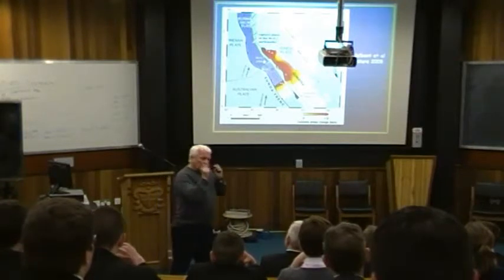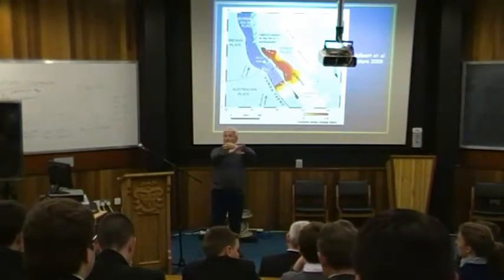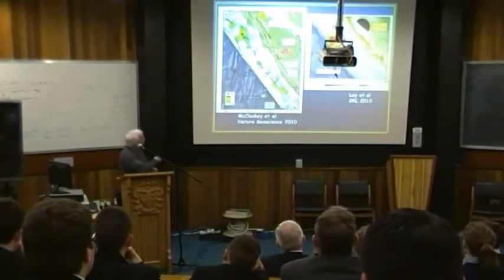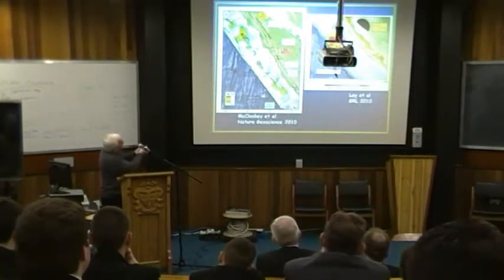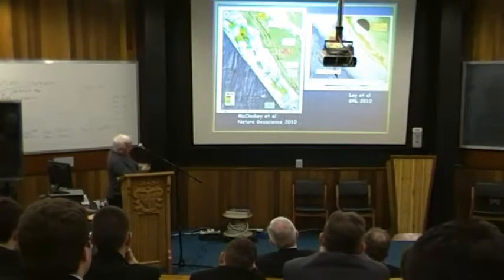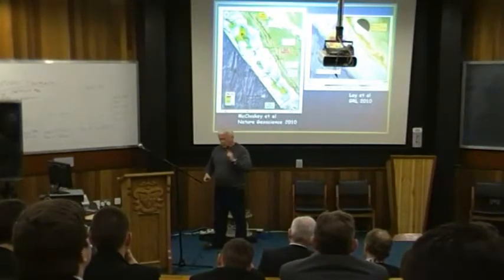Predicting Future Earthquakes 2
Culture, Challenge, Change Lecture Series